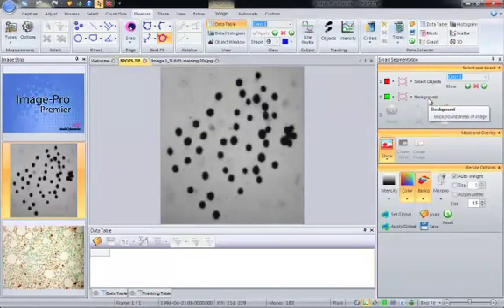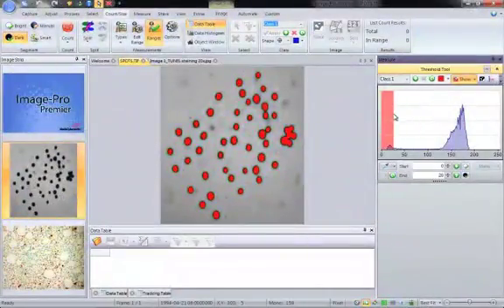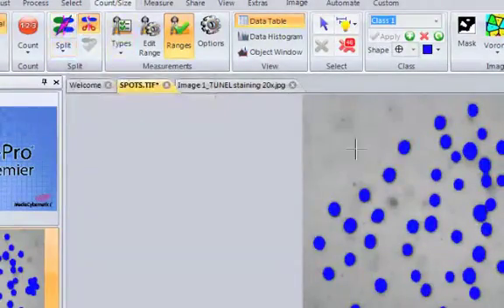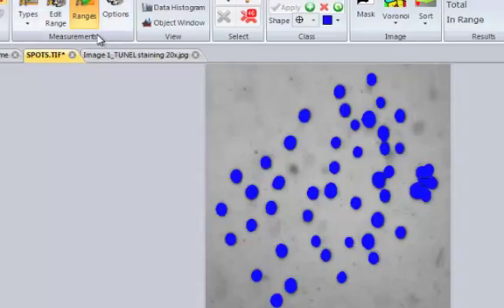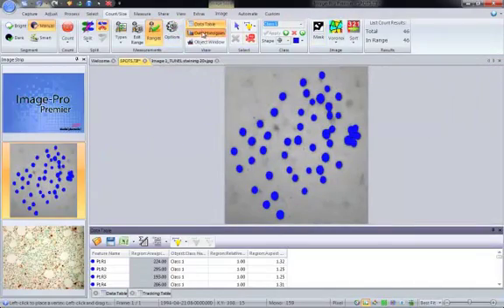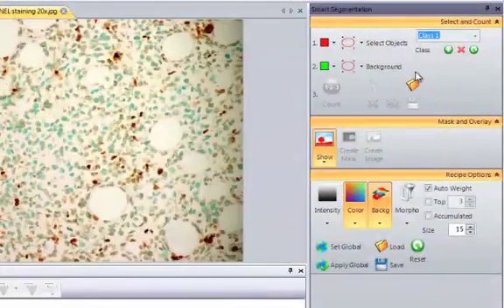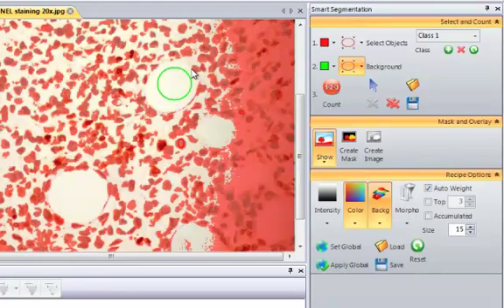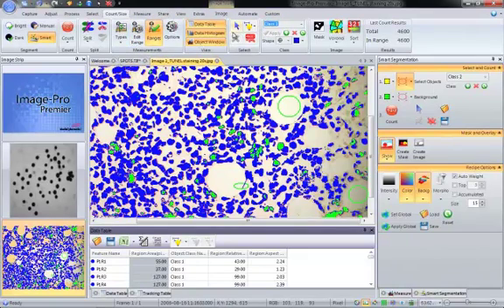Automatically Count and Measure Objects Video - Image-Pro Premier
Learn how to use Image-Pro Premier's Count/Size tools to automatically threshold objects based on intensity or color and then count, measure and classify these objects.